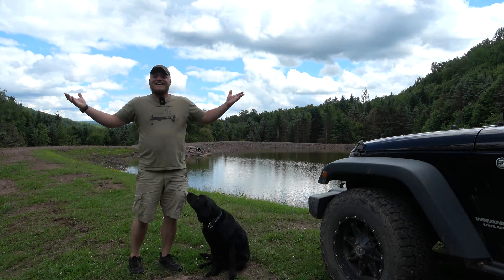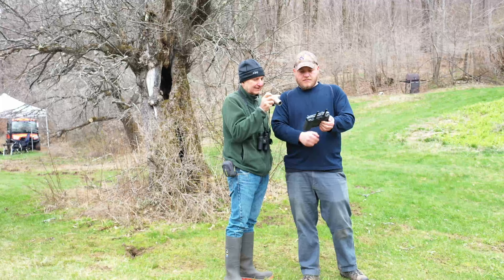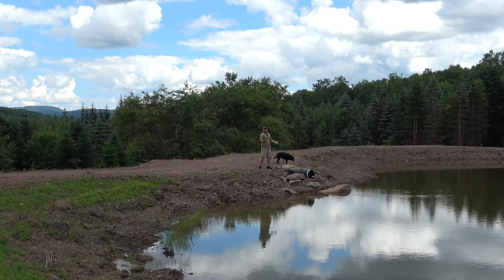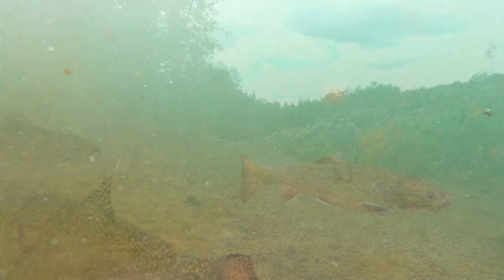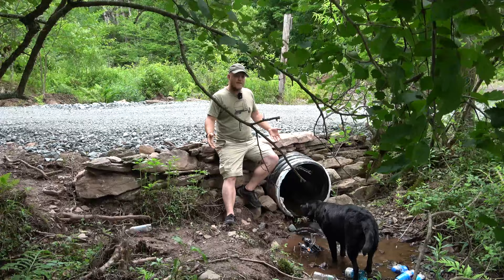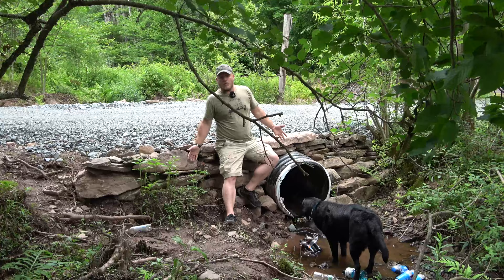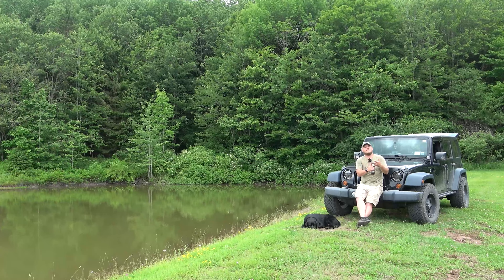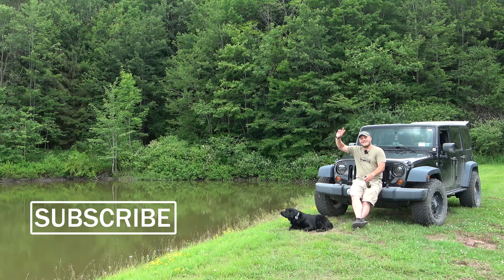DIYOL Updates! - Teardrop Camping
Hello everyone! In this video, we share why we've been away for June.
* Find Bushwhacker East Coast gathering information below￼!

SOUTHEAST MEET UP
July 28 – 31, 2022
Hot Springs, NC. (Asheville)
Hot Springs Resort & Spa
River Sites Group B: 10 sites along the French Broad River, 15amp, Paddle or tube from your site
RV Sites Group D: Next to B: just across the road, 30amp
Primitive sites off river are for self-contained BW’s, No power
This is the only Hot Springs in the Carolinas. The town of Hot springs is full of outfitters and fun, the mountains are covered in jeep and hiking trails. River rafting is king here!! We have a few fun things planed and some group outings in the works.
PLEASE BOOK NOW! This is Asheville NC and camping goes fast!!!